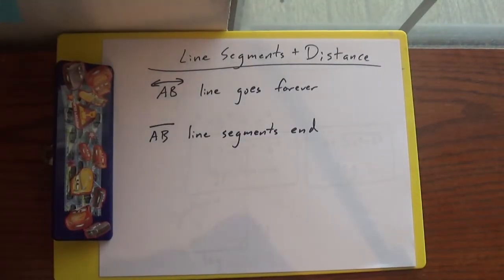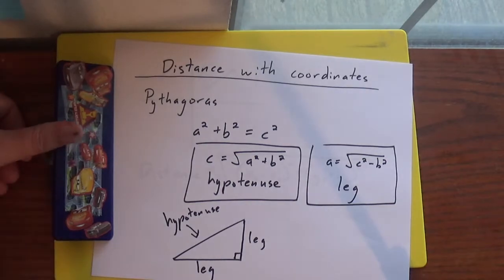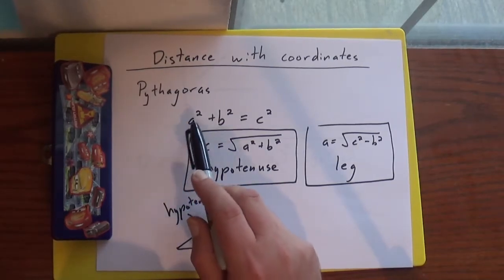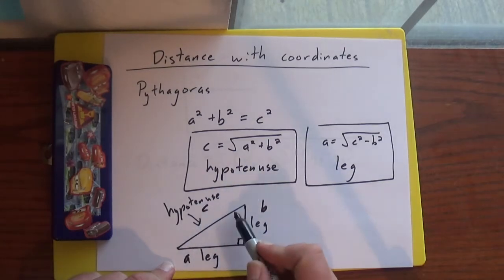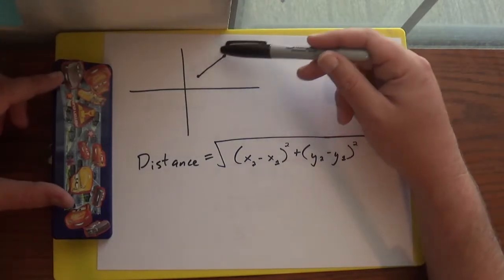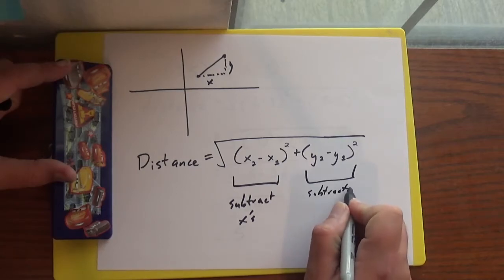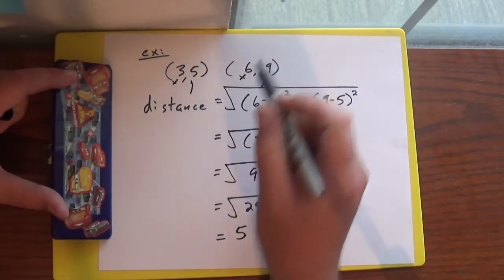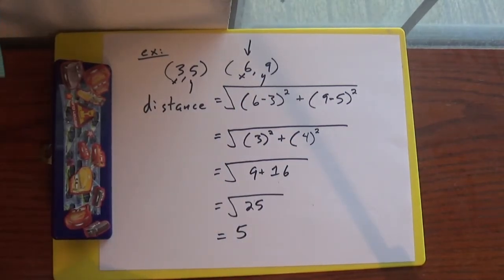Lake Math Line Segment and Distance